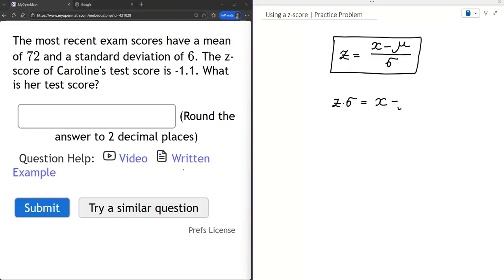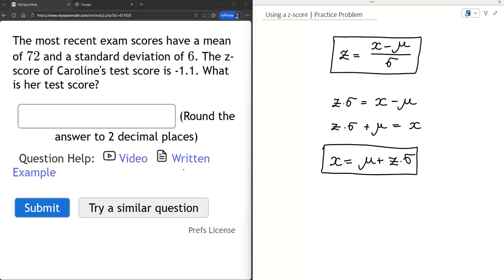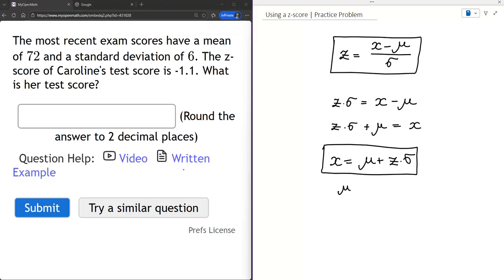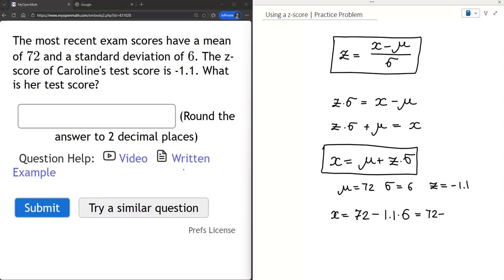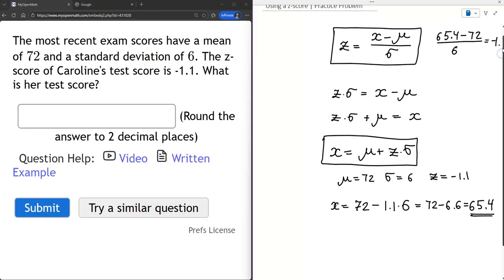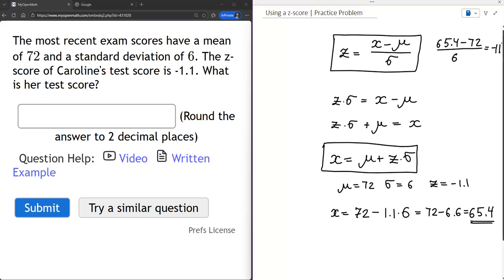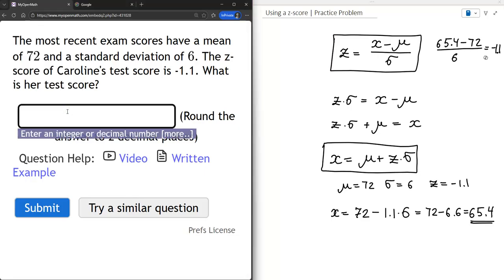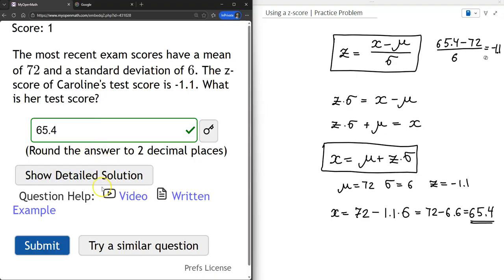Introductory Statistics | Using a z-Score | Practice Problem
In this video, we flip the script on standardizing data by Using a z-Score to work backward and find a raw value. Instead of calculating the z-score, we start with it and translate it back into an actual data point! You’ll learn how to rearrange the z-score formula into the "Reverse Formula" to solve for x. By multiplying the z-score by the standard deviation and adding it to the mean, you can pinpoint exactly where a data point sits in its original units. This is a vital skill for anyone needing to deconstruct statistical reports or understand personalized data feedback.